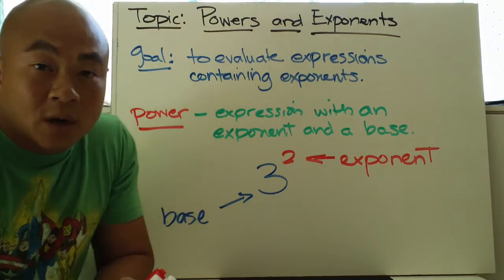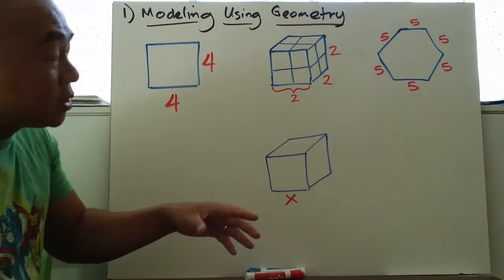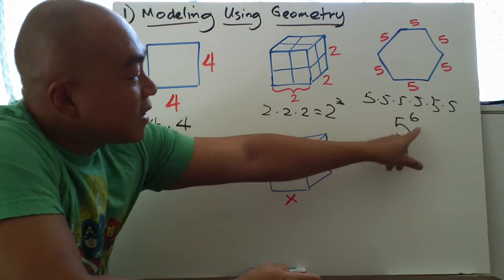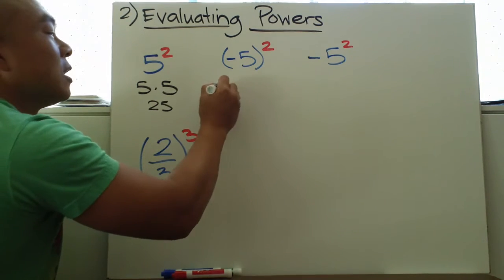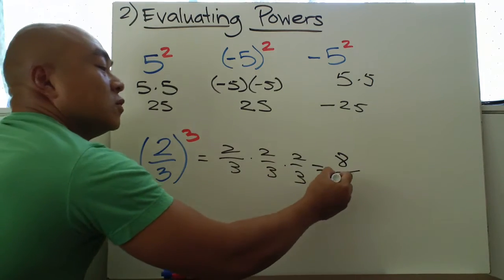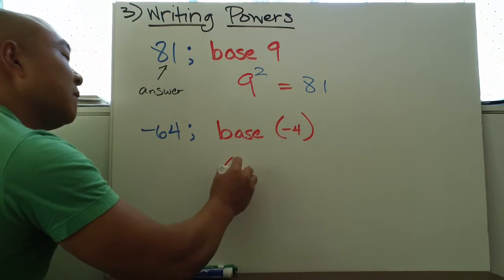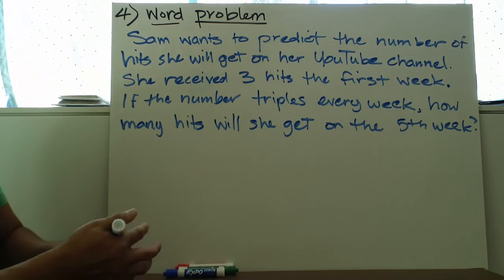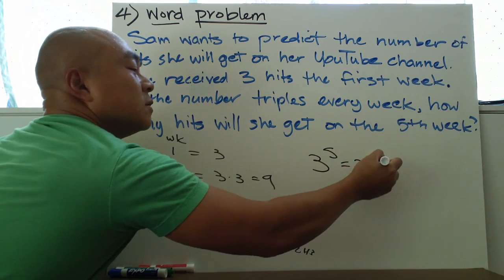powers and exponents